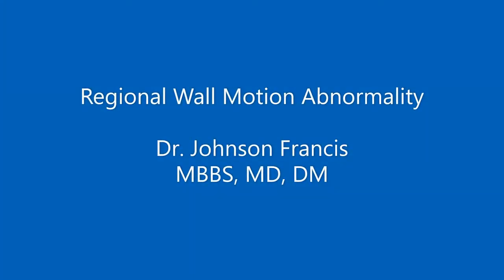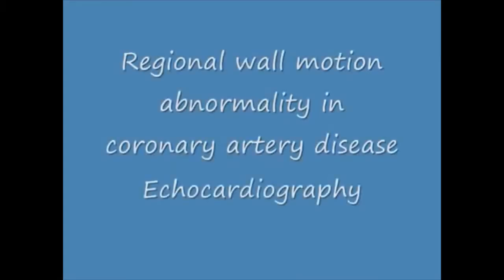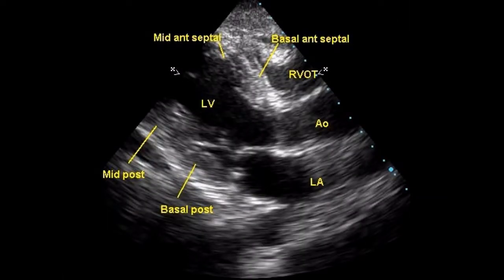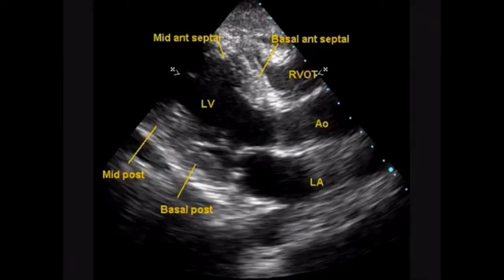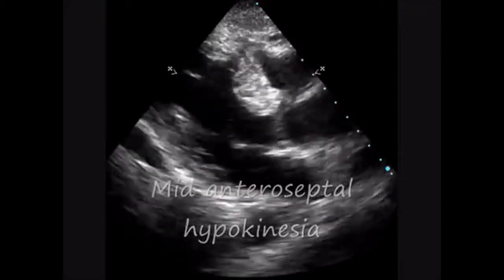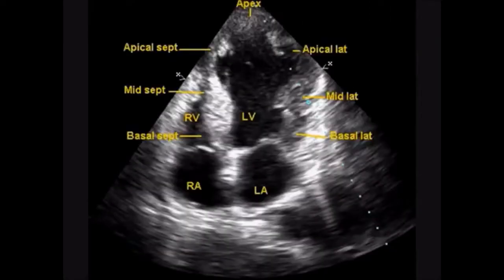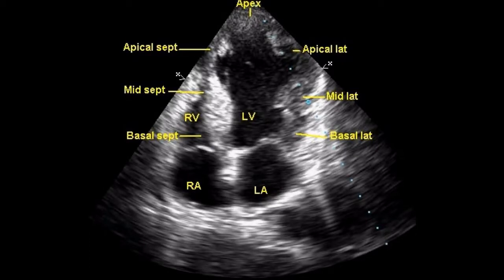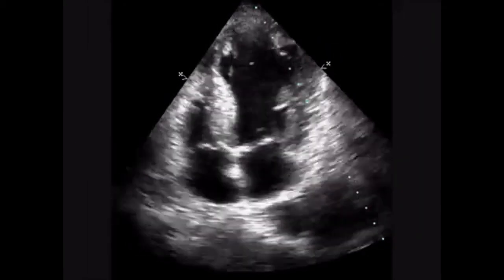Regional Wall Motion Abnormalities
Echocardiography is one of the simplest investigations to assess the myocardial regional wall motion abnormalities in coronary artery disease. The wall motion is scored from 1 to 4 depending on whether it is normal wall motion, hypokinesia, akinesia or dyskinesia. Hypokinesia means reduced contraction, akinesia means absence of contraction and dyskinesia means bulging out in systole. In order to standardize the reporting of wall motion abnormalities, American Society of Echocardiography has brought out a 17 segment model for left ventricular wall motion abnormalities. The segments are analysed from 6 views: parasternal long axis, apical four chamber, apical two chamber and parasternal short axis view at the levels of mitral valve, papillary muscles and apex. Wall motion scores assigned to all the segments are added to get the total wall motion score.